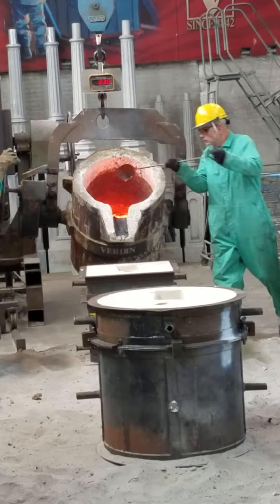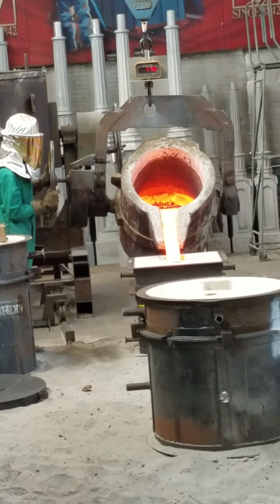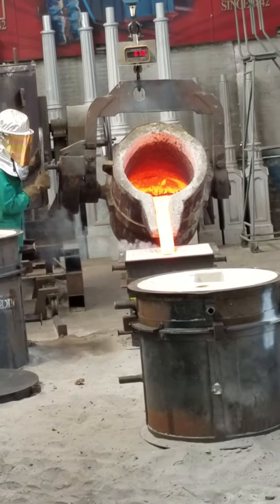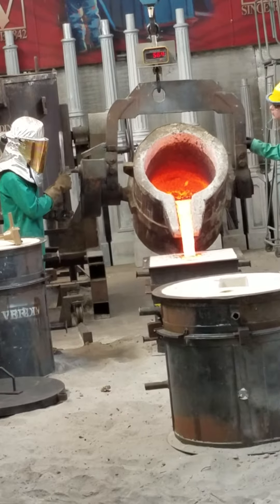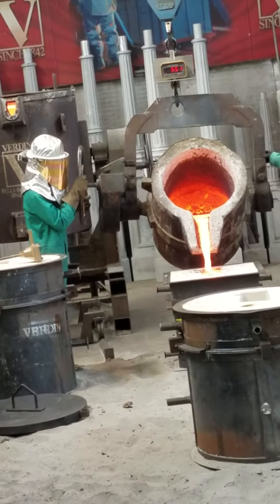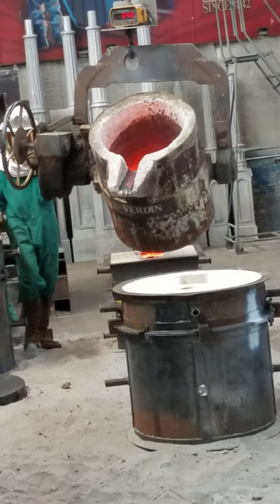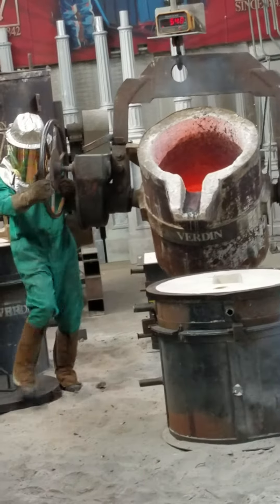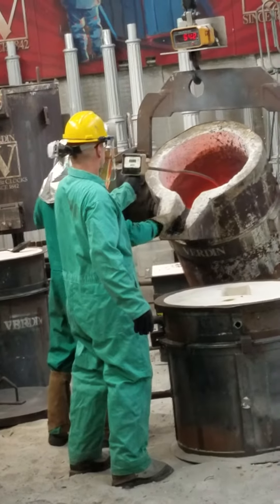Pig Marathon Bell casting 2